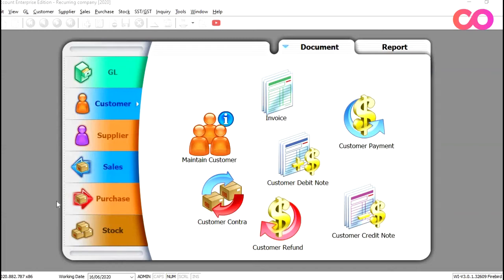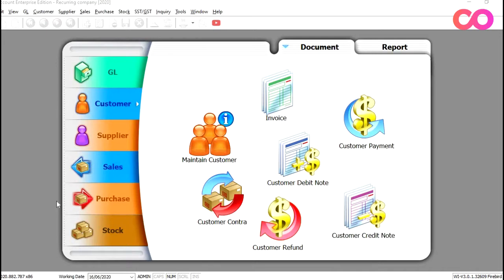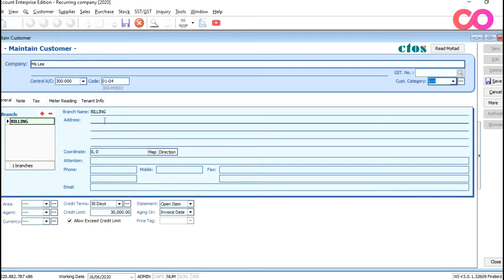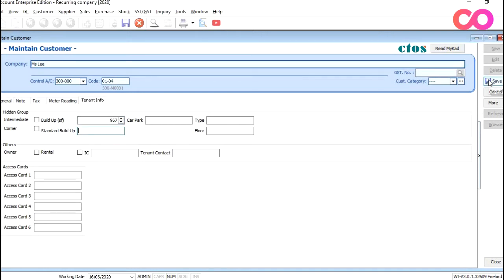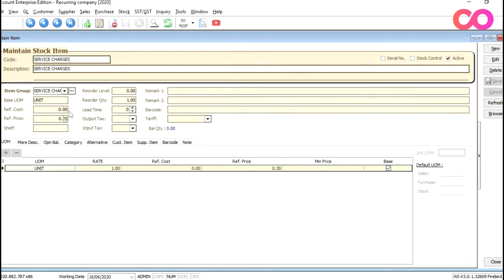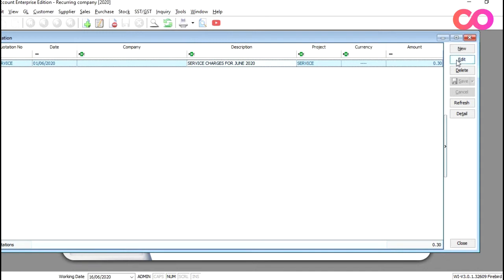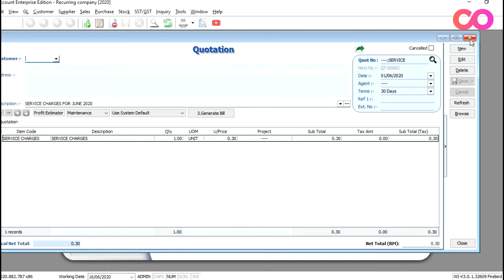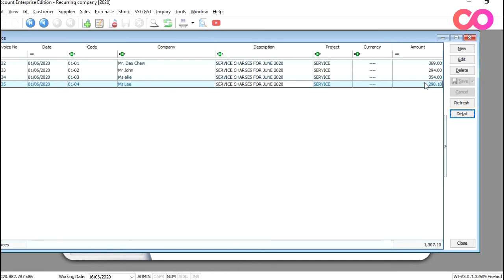SQL Accounting Tutorial - Recurring Billing for Property Management Committees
[How to generate recurring billing for property management in SQL Accounting]

In this week tutorial, we are going to show an easy feature to generate recurring billings for property management in SQL Accounting.